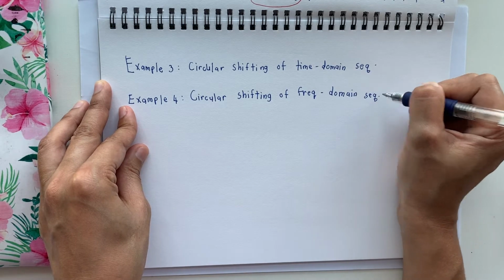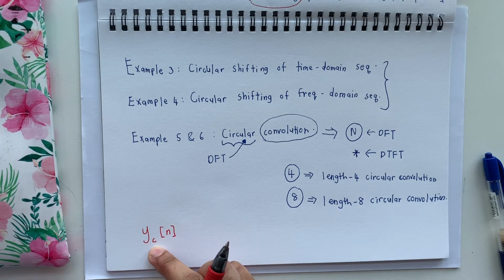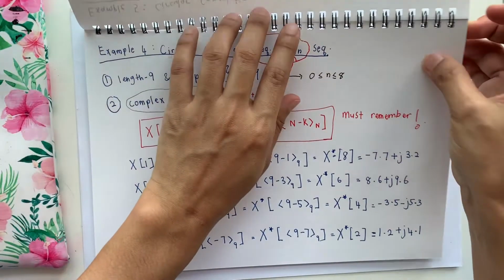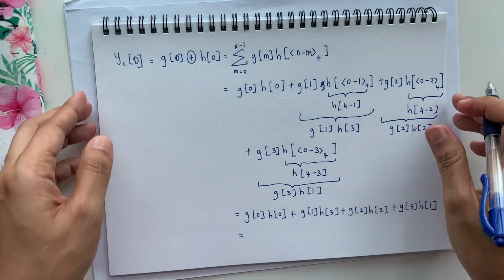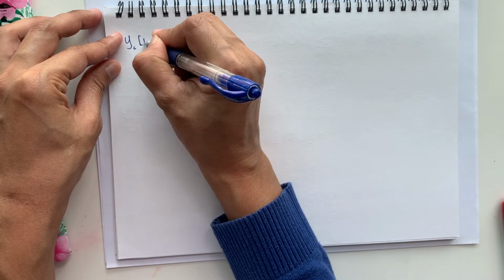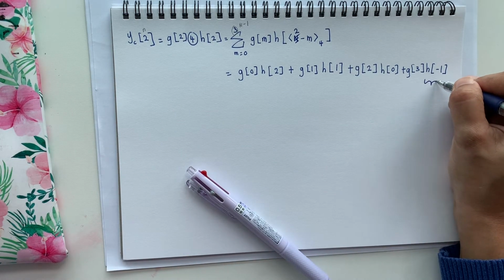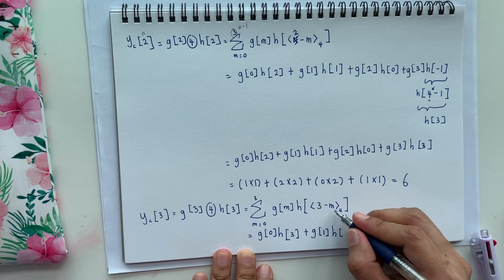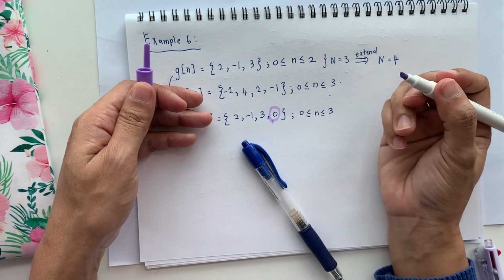DSP: Chapter 5 (Example 5 and 6)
Example 5 - Circular convolution (1)
Example 5 - Circular convolution (2)